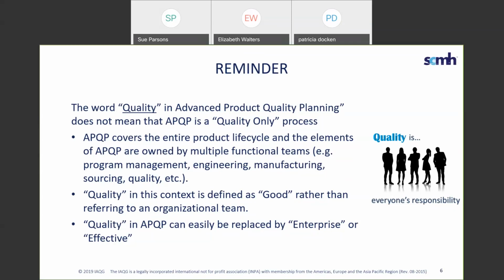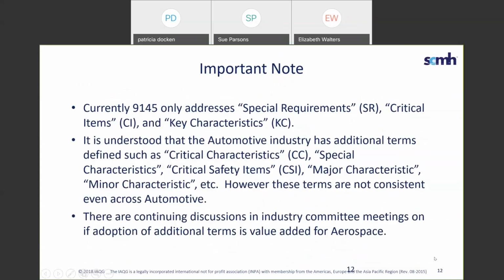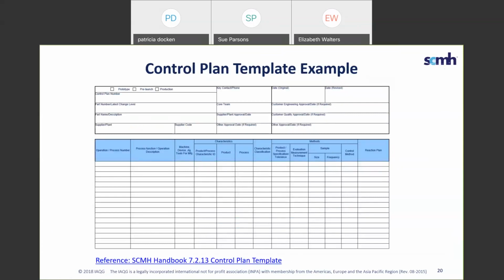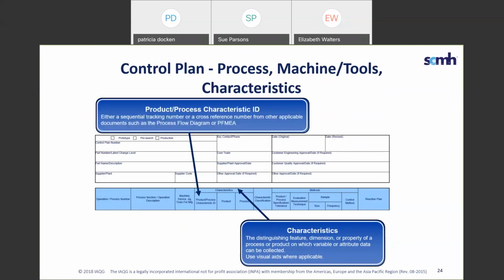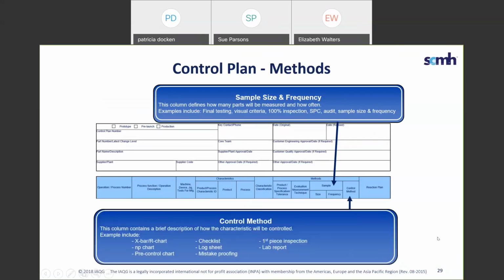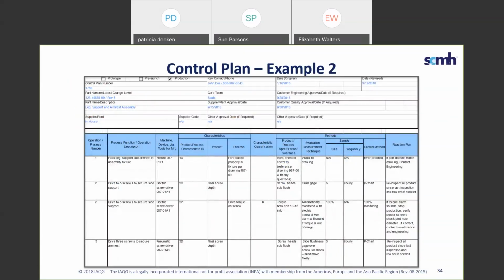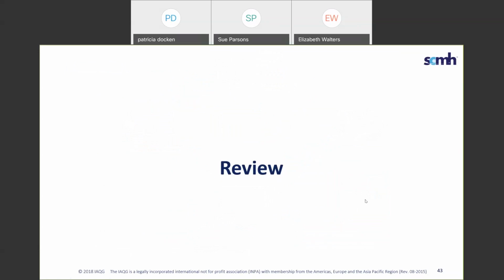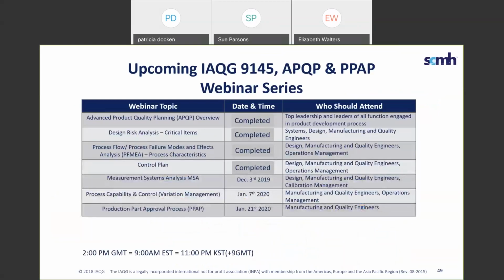SCMH Awareness Webinar Focused on APQP Control Plan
This webinar focuses on the APQP Control Plan and provides back-up SCMH information and details on how to access the SCMH.

Objectives of Webinar:
- Introduce the Control Plan element of APQP and its linkage to other APQP elements
- Review the benefits and features of a Control Plan
- Communicate availability of guidance material and training